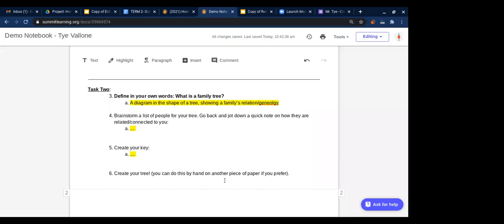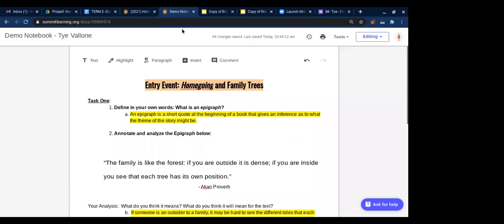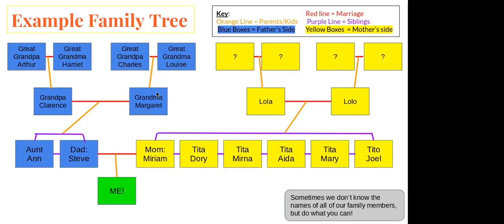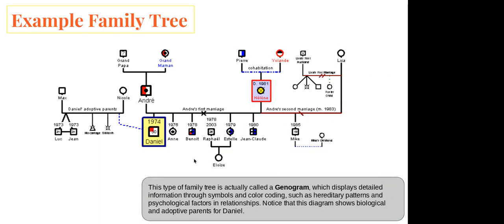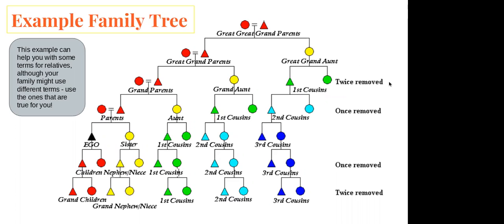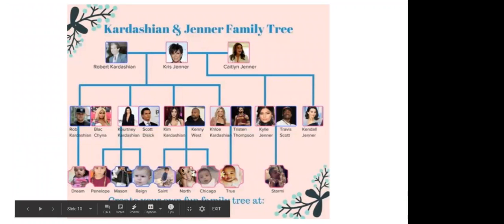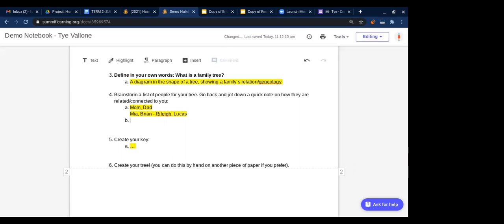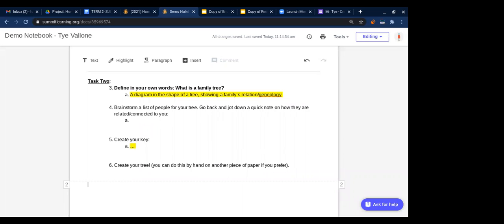2nd Period Creative Writing Class 11/24